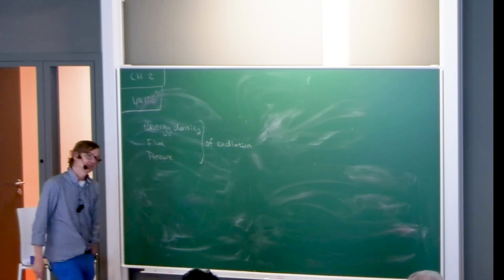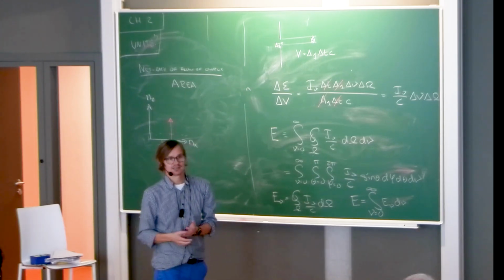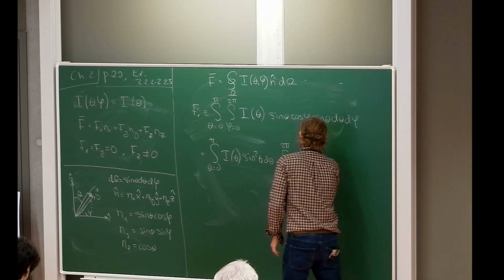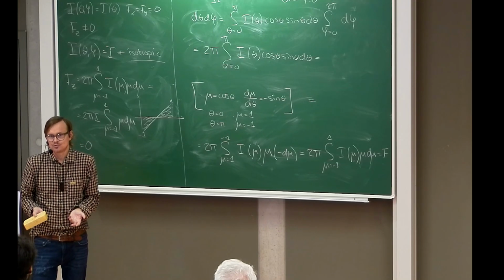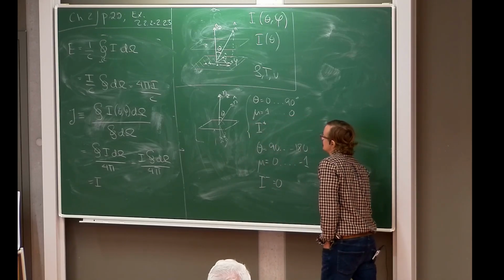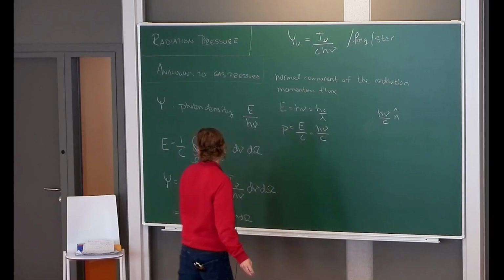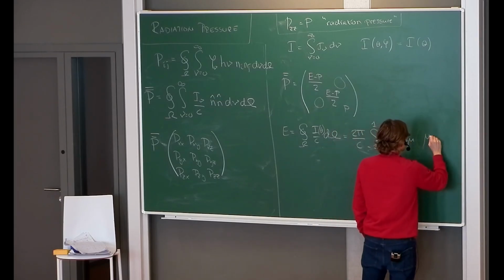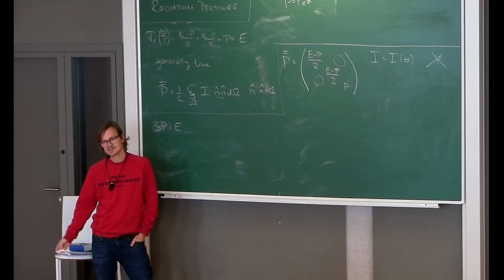Radiation Energy Density (scalar), Flux (vector), Pressure (tensor) (Ch 2)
Radiative Processes & Transfer | Chapter 2 · Angular moments

This lecture introduces the radiative energy scalar, flux vector, and pressure tensor. We discuss their significance in (astro)physical situations and see how they represent essentially different angular moments of the specific intensity.

0:00 Introduction
6:15 Radiation energy density
9:45 Radiation flux: introduction and general vector nature
16:40 Radiation flux vector: definition
20:58 Why we often talk about "the" flux as if it were a scalar
46:10 Flux from surface with no incoming intensity
1:00:05 Radiation pressure tensor: definition
1:14:15 Why we often talk about "the" radiation pressure as if it were a scalar

We start with the energy density scalar, and the move to the flux first emphasising its vectorial nature.Then we show and discuss why in a lot of astronomical education and research we rather talk about "the flux" as if it were a scalar. Finally we introduce the general radiation pressure (energy stress) tensor, after which we - analogous to the flux - show and discuss why in lots of astrophysical applications we treat this as a scalar pressure, "the radiation pressure".

Part of course: Radiation Processes in Astronomy
Lecturer: Prof. Dr. Jon Sundqvist
Programmes where I teach it: KU Leuven Bachelor Physics & Master Astronomy & Astrophysics, Hasselt University Bachelor Physics (as video course)

I record lectures live and do them on black-board in the hope that it will provide a more authentic feeling of the sort: "we're doing the actual work here and now". So like I keep telling students in the classroom: whenever you discover me doing some error let me know directly; for this channel this means make a comment on the videos. Then we can have a look at it, and thereby learn nicely from each other as we continue to develop our knowledge.